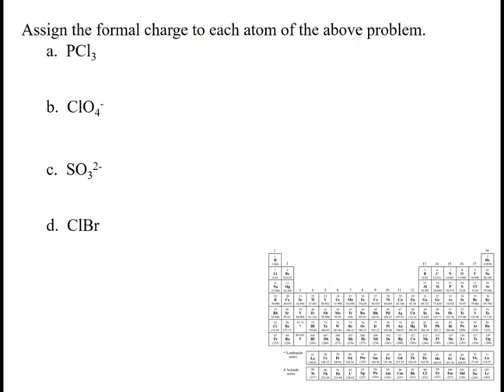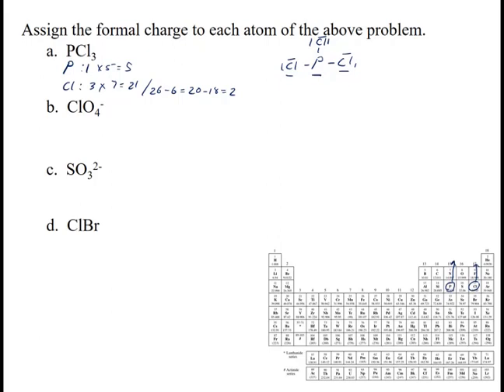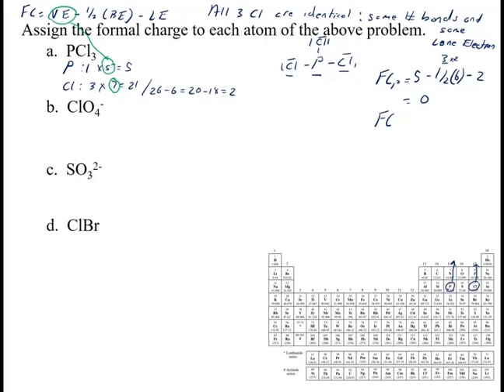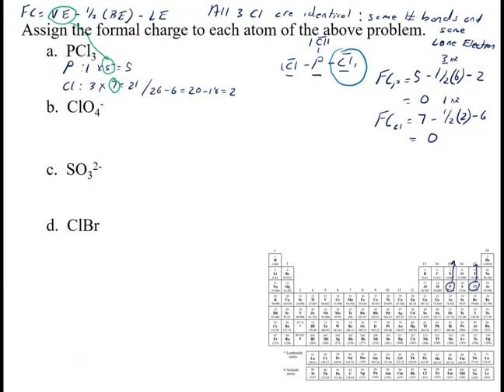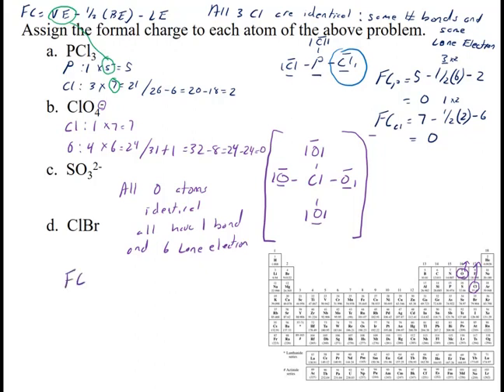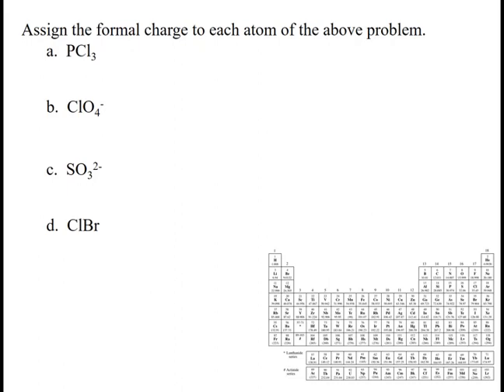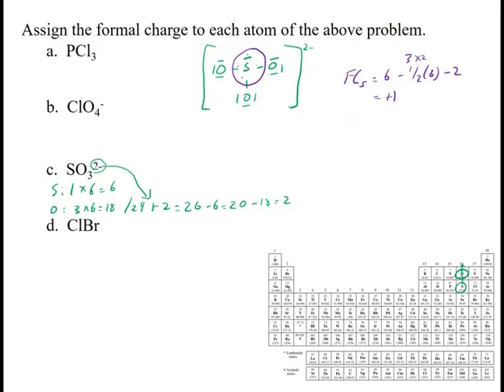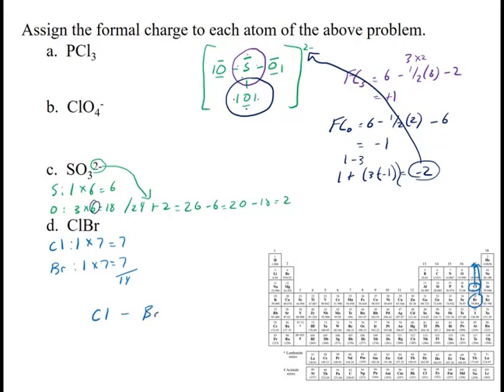9.9 Formal Charge Part 2